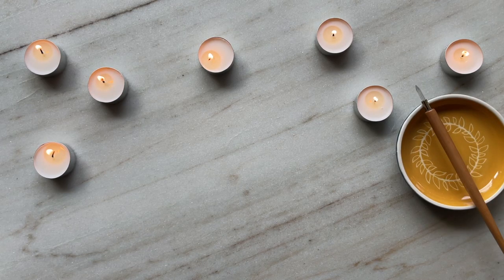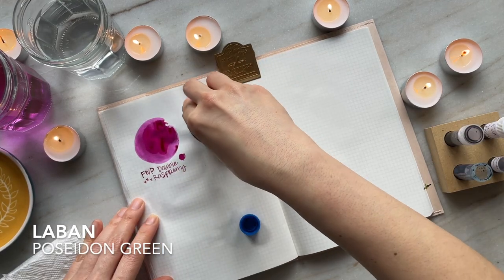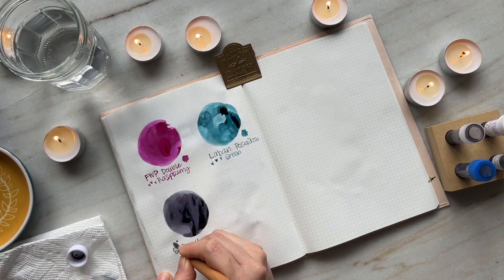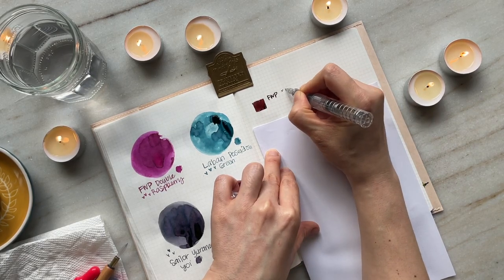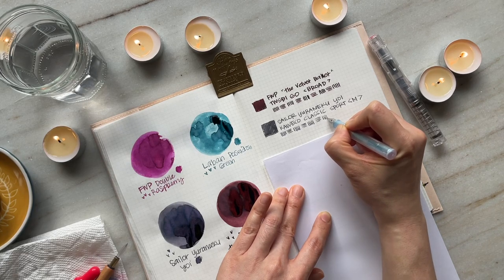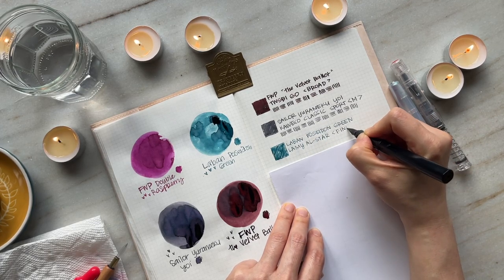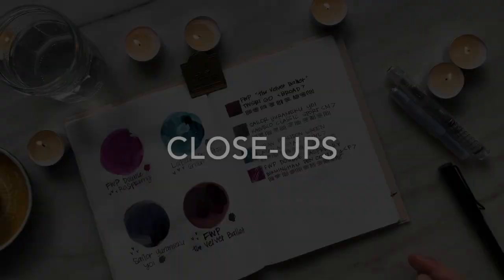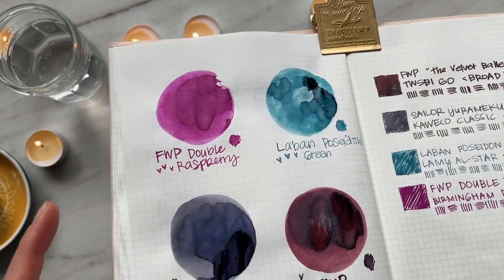Currently Inked: January | Fountain Pens and Inks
Hi Everyone, Liane here! Today I'm sharing my currently inked pens for the month of January! I selected four inks, one from each inkswap I participated in the last couple of months. I share my thoughts on each of the pen and ink pairings and provide close-ups at the end. Enjoy!

TIMESTAMPS:
0:00 Intro
0:31 Ferris Wheel Press - Double Raspberry, provided by @HandmadebyLorelei
1:08 Laban - Poseidon Green, provided by @KarynaLovesToPlan
1:38 Sailor - Yurameku Yoi, provided by @skydyedink
2:09 Ferris Wheel Press - Velvet Ballet, provided by @FrenchyInFocus
WRITING SAMPLES
2:39 Velvet Ballet + TWSBI GO - broad nib
3:17 Sailor Yurameku Yoi + Kaweco Classic Sport Irididescent - medium nib
4:07 Laban Poseidon Green + Lamy AL-Star Black - fine nib
4:48 Ferris Wheel Press Double Raspberry + Birmingham Pen Company
5:28 Close-ups

SWATCHING SUPPLIES:
Hobonichi A5 Plain Notebook
Kakimori Glass Nib and Cherry Wood Holder
Stainless Steel Condiment Cup
Glass Eyedropper

PENS
Kaweco Classic Sport - Iridescent
Lamy AL-Star - Black
TWSBI GO - clear demonstrator
Birmingham Pen Company - Sixth Avenue: birminghampens.com

SNAIL MAIL:
Liane Likes

ABOUT ME: Hi, I’m Liane! I’m a Korean American Seattleite and I love all things fountain pens, stationery, and planners! Creating this channel has allowed me to make new friends, near and far, and I’ve loved the journey so far!